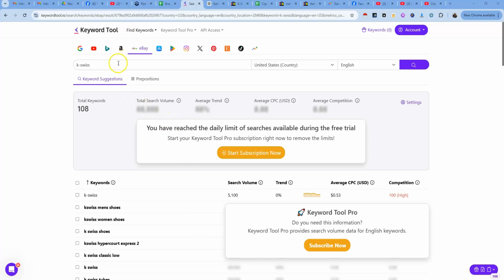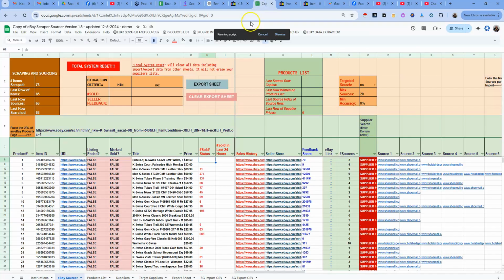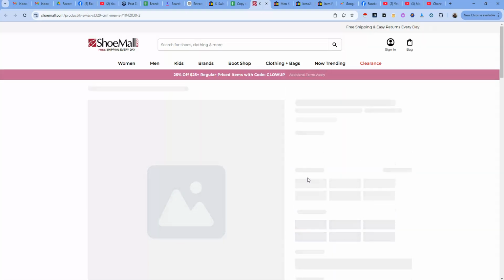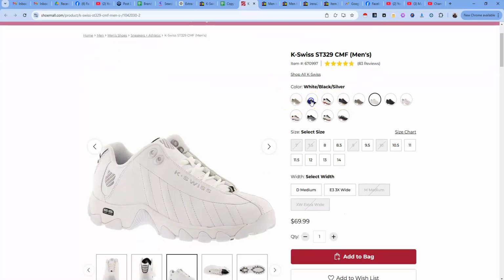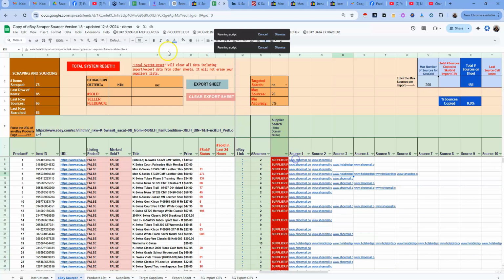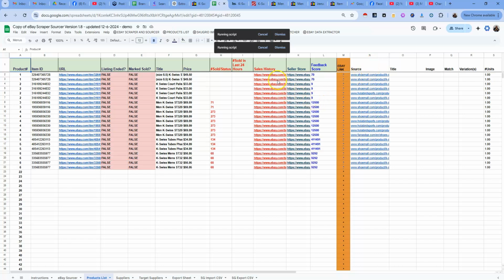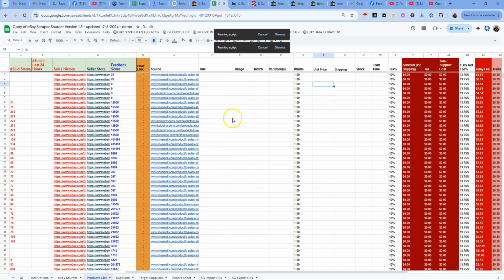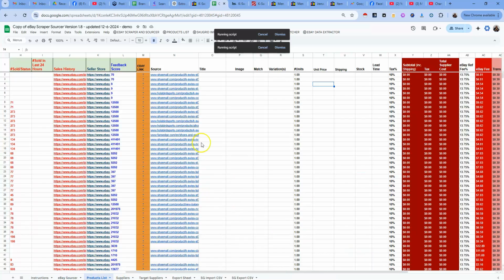Finding Supplier Sources of Shoes on eBay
In a previous video I used the eBay Scraper spreadsheet to extract listings of a popular shoe brand and to locate potential supplier sources. In this video I am navigating the sources to get an idea of what suppliers are showing up. I also use the products list feature to assemble the ebay products and suppliers sources into a list format.

GET A FREE 30-DAY TRIAL OF THE EBAY SCRAPER SPREADSHEET (only for a limited time)

l/FREE-TRIAL-EBAY-SCRAPER-SOURCER

GET PERMANENT VERSION HERE (IF TRIAL IS OVER)

MY RESOURCES

RECOMMENDED SOFTWARE